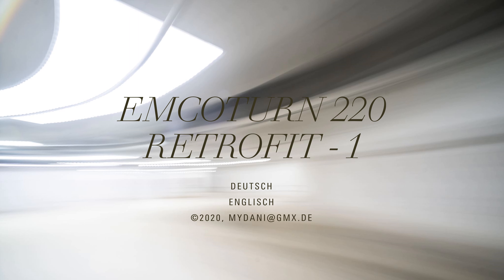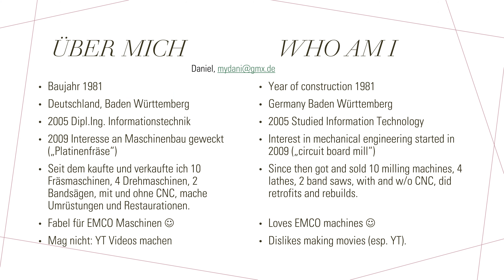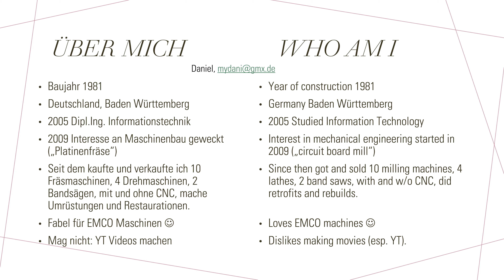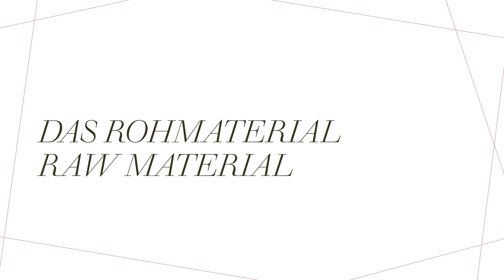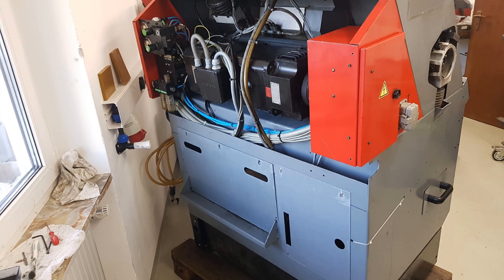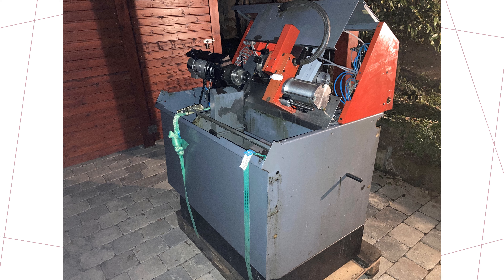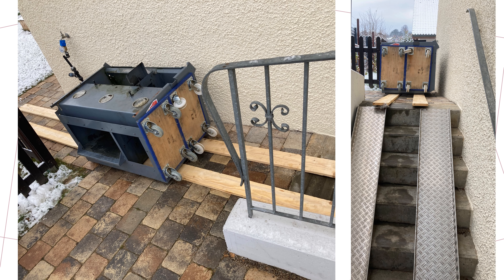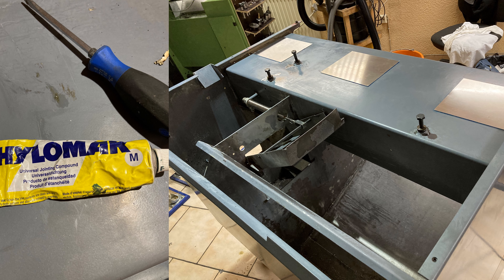Emcoturn 220 Retrofit - 1 - Introduction - English